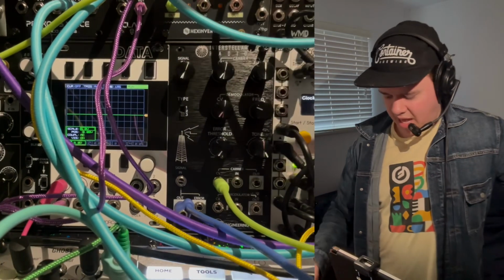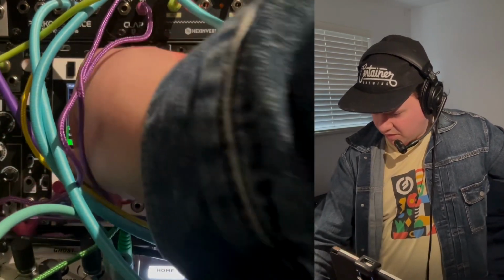Rambling About: Schlappi Engineering Interstellar Radio with tafony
Housekeeping:
Rambling About is just a video blog I’m not here to present or assess, it for you, this is not journalism, I’m just hoping to share my thoughts as a fellow member of the hardware/electronic music community.